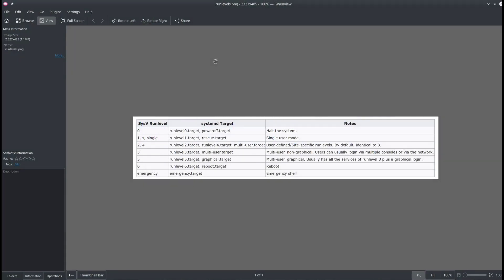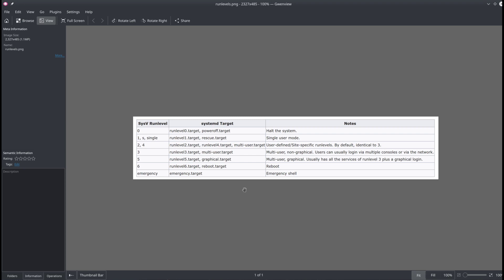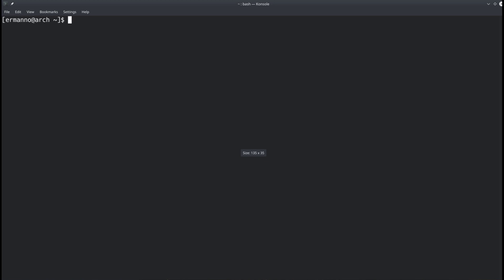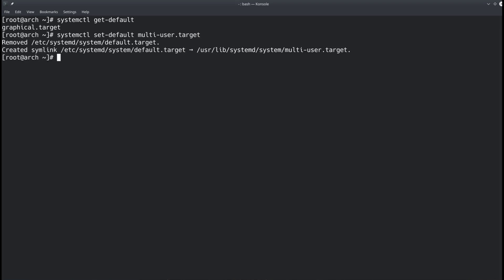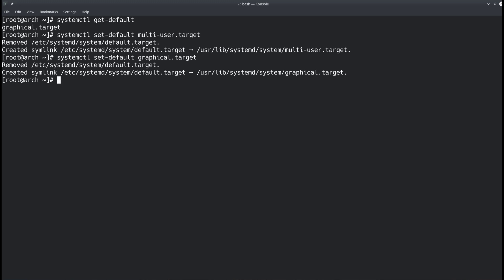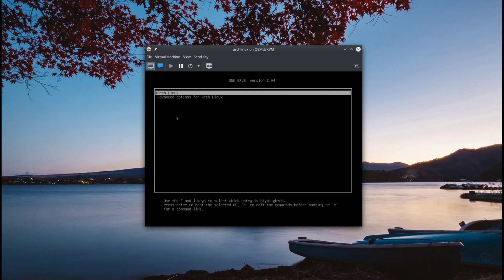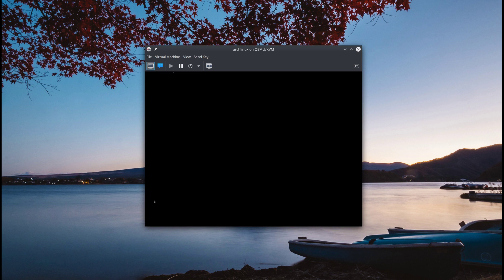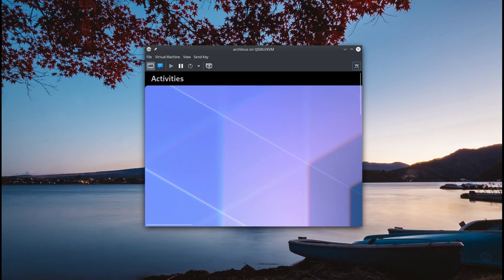Troubleshooting with GRUB and Linux runlevels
In this video I go over the Linux runlevels and you can use them to troubleshoot from GRUB.

My Hardware:
AMD Ryzen 9
32 GB RAM